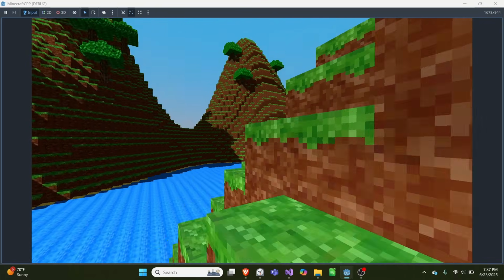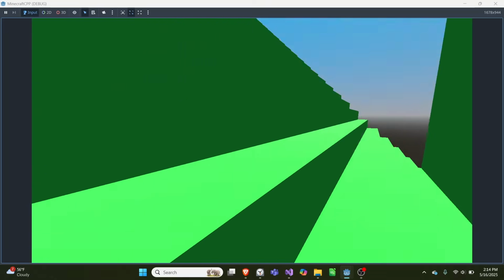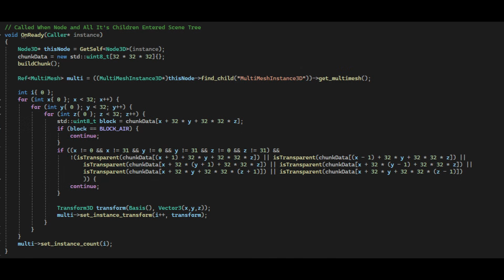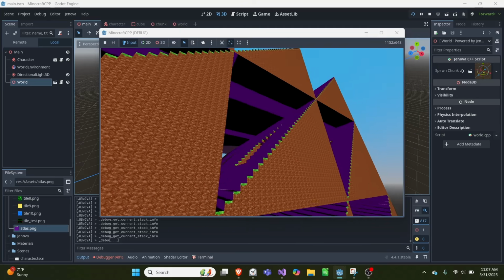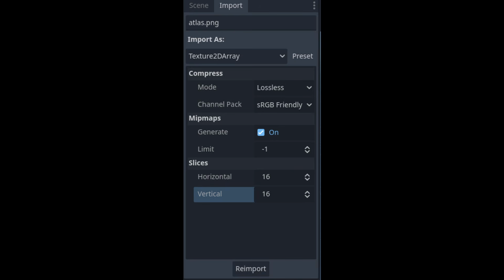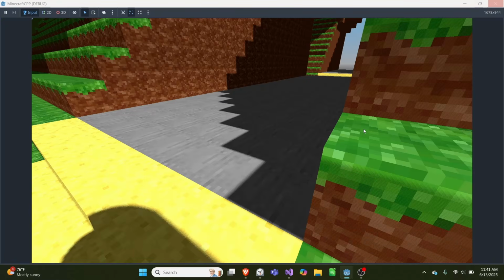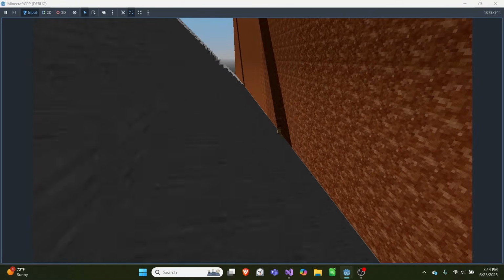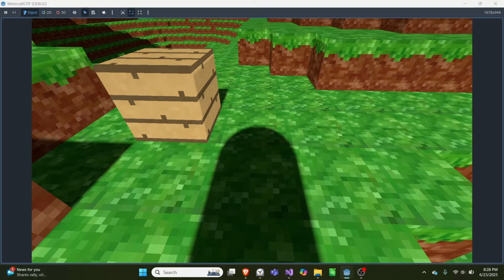Coding Minecraft in Godot using C++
In this video I code Minecraft from Scratch using Godot and C++. This uses Projekt Jenova. I show off how I made infinite terrain, collisions, block textures, and multimeshes. This is not a complete project, but just a showcase of what I have done.